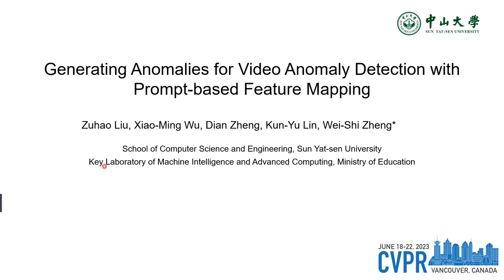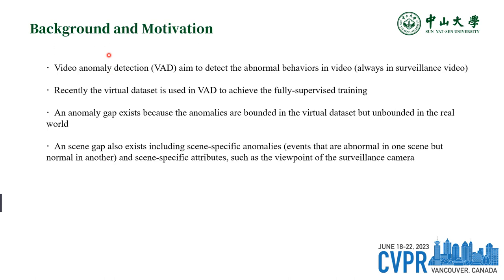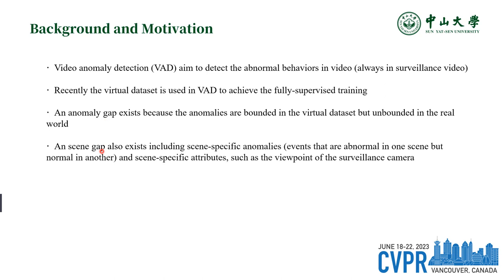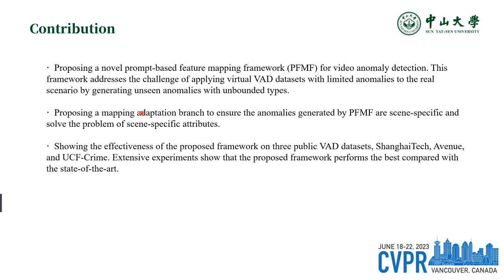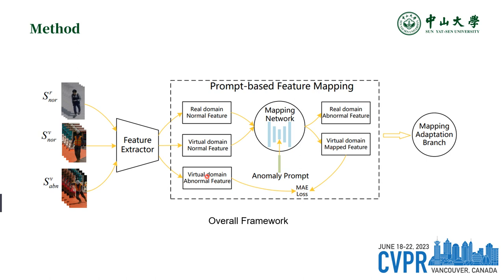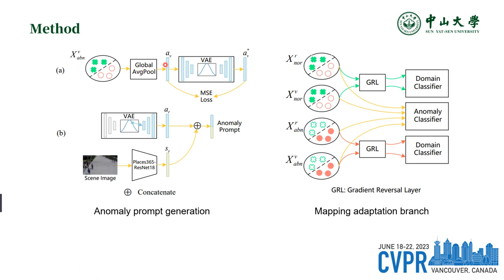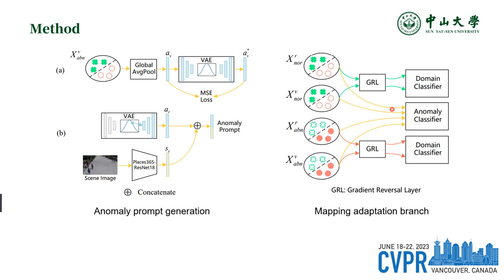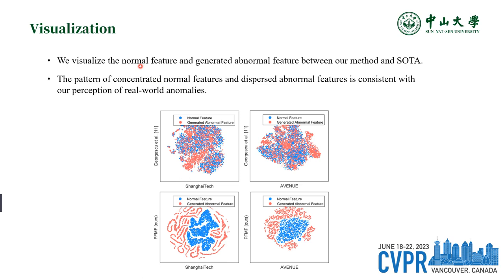CVPR2023 paper: Generating Anomalies for Video Anomaly Detection With Prompt-Based Feature Mapping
Introduction of CVPR2023 paper--Generating Anomalies for Video Anomaly Detection With Prompt-Based Feature Mapping